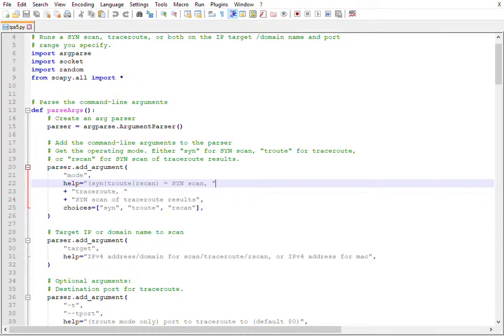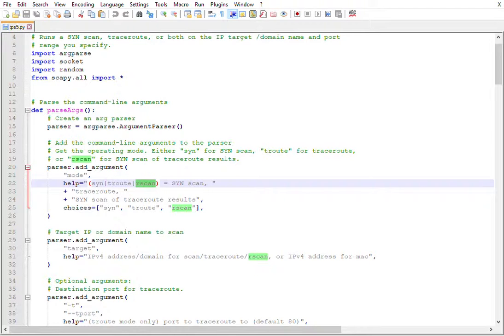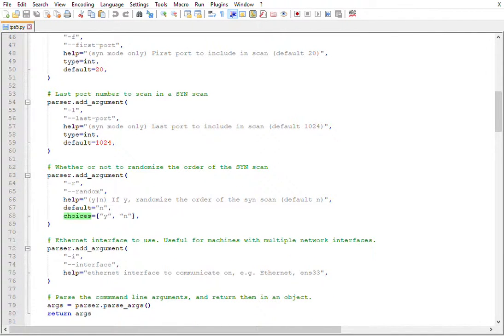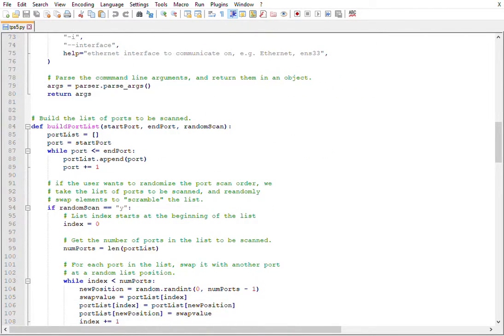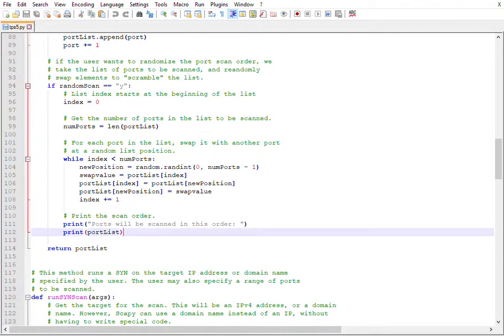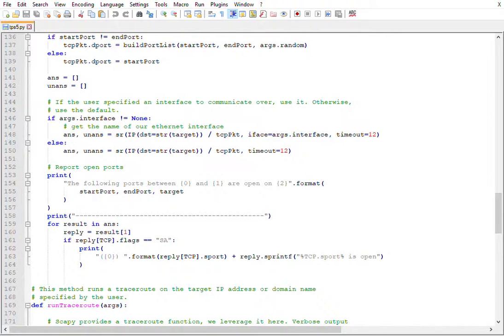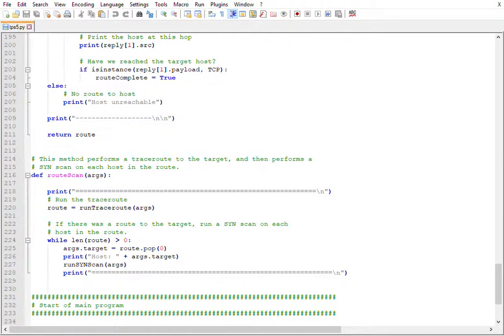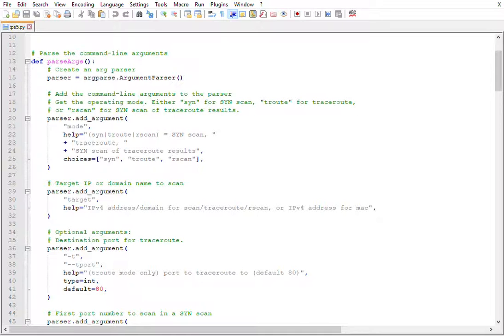tps5 code walkthough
Code walkthrough for TPS5 Python source code.